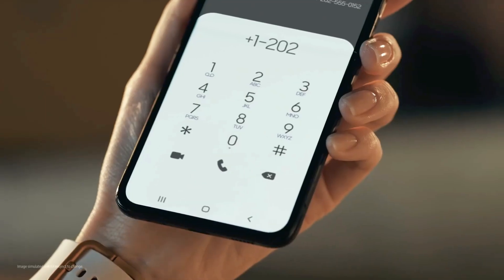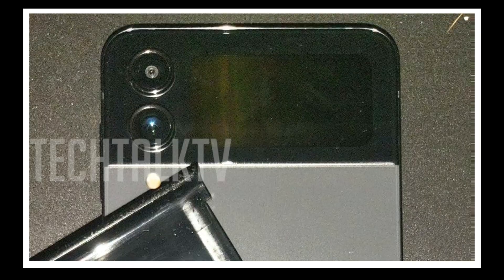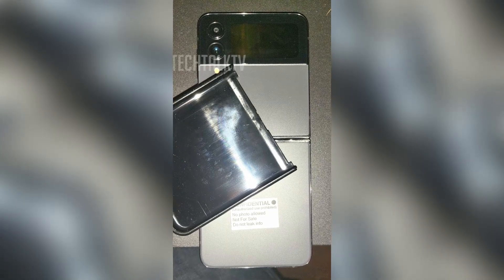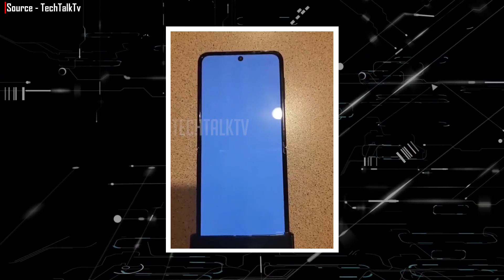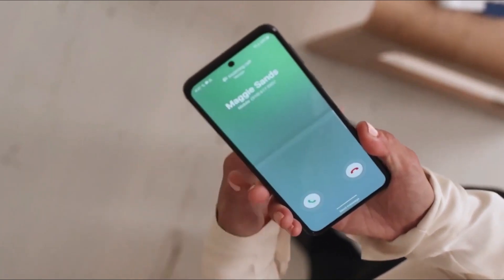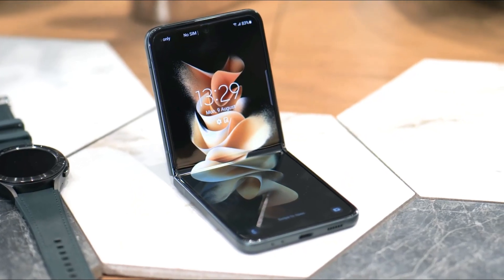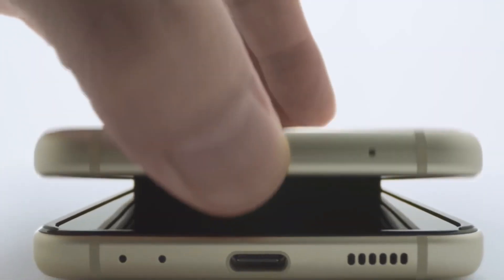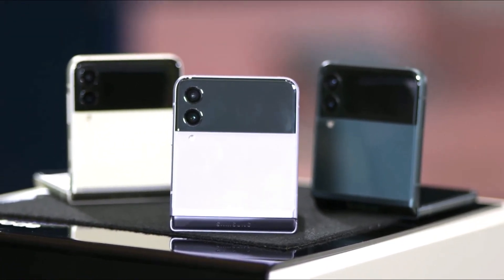Samsung Galaxy Z Flip 4 - HANDS ON (Exclusive)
Samsung Galaxy Z flip 4 got leaked in its full glory,yes the samsung galaxy z flip 4 hnads on images have been leaked befour the launch,the images have leaked by the well known youtuber TECHTALKTV.This is the first time we've seen the Samsung Galaxy Z Flip 4 in person, and as you can see, it's in regular black. The first thing I noticed was the larger cover display than the Z Flip 3. According to techtalktv, it has expanded somewhat. As per speculations, the size will expand from 1.9 to 2.1 inches.There is nothing left about the samsung galaxy z flip 4 to know about every thing is now cristal clear.samsung galaxy z flip 4 will be powered by the Snapdragon 8 Plus Gen 1 and will have 512GB of storage space. Users will also be able to fast charge the battery since leaks indicate that the charging speed will improve from 15W to 25W.